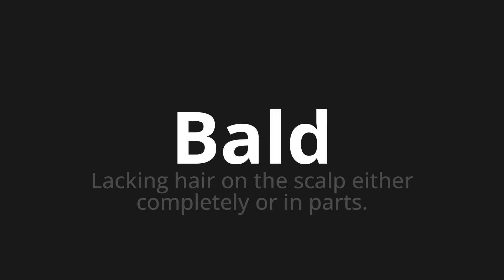How to pronounce Bald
🌍 Learn a new language now Master the Pronunciation of 'Bald' - which means : Lacking hair on the scalp either completely or in parts. 📝 with @HTPronounce 🎓🗣️ - [Your Guide to English]

Learn to pronounce 'Bald' perfectly in English with our easy and engaging tutorial by @HTPronounce! 📖📽️ In this comprehensive video, we provide you with native speaker examples 🗣️👂 and phonetic breakdowns 🎵 to ensure you get the pronunciation just right.

How to say Bald in English